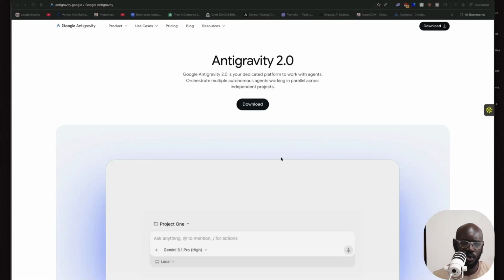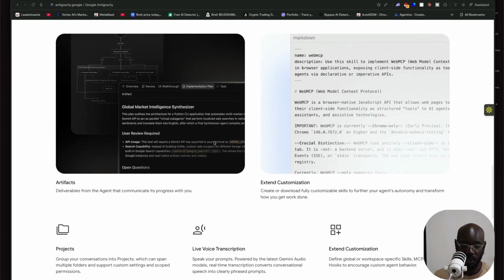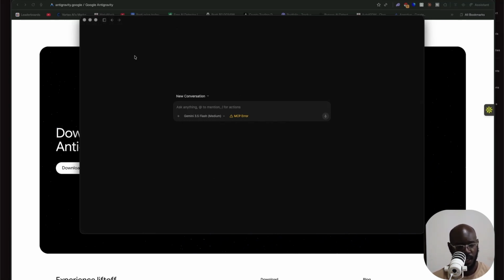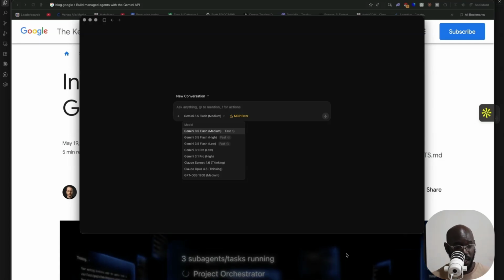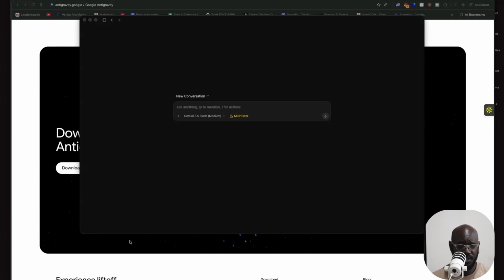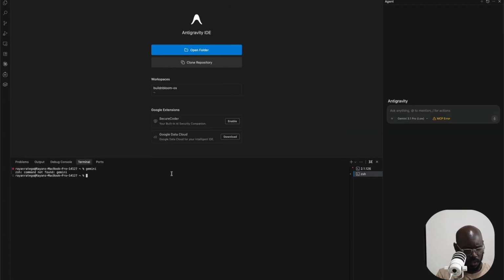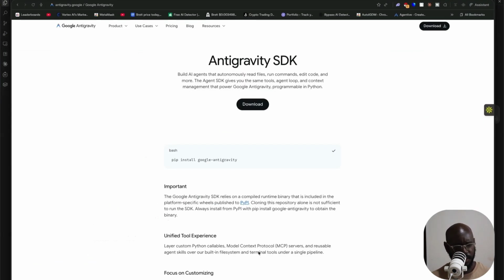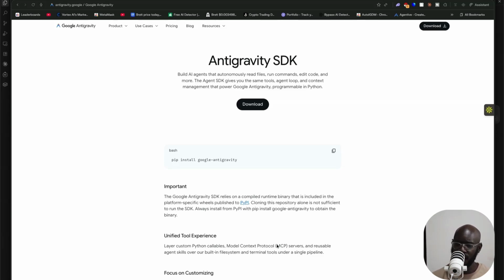Tested Every Google Antigravity Surface So You Don't Have To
Google launched 5 AI products under one name — and everyone's talking about the wrong one.

Antigravity 2.0, Gemini 3.5 Flash, a new CLI, an SDK, and Managed Agents all dropped at Google I/O 2026. Most reviews focus on the desktop app vs Claude Code. But the real story? The SDK and Managed Agents are the features that actually matter for SMEs — and nobody's covering them.

In this video, I break down all 5 products, show you where Google got it right (SDK is the cleanest on the market for embedding agents), where they got it wrong (desktop app is rough, brand confusion is real), and whether you should switch from Claude Code.

The answer depends on who you are — and I'll give you the honest breakdown.

⏱️ Timestamps
0:00 The Launch Nobody's Framing Right
0:42 All 5 Products Explained (Fast)
2:15 Antigravity 2.0 Desktop — What Works, What Doesn't
3:48 Gemini 3.5 Flash — 4x Faster But At What Cost?
5:10 The CLI That Replaced Gemini CLI
6:03 THE Killer Feature: SDK + Managed Agents
8:27 Antigravity vs Claude Code — Honest Verdict
10:15 Should SMEs Switch? The 70/30 Rule Applied
11:20 Deploy This Week: Free Template